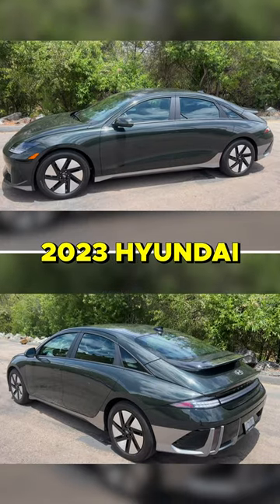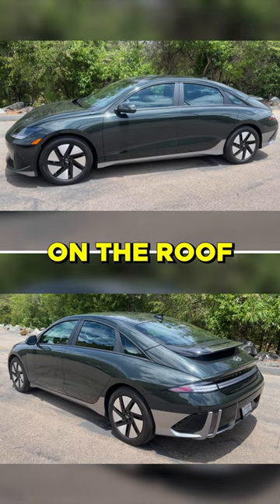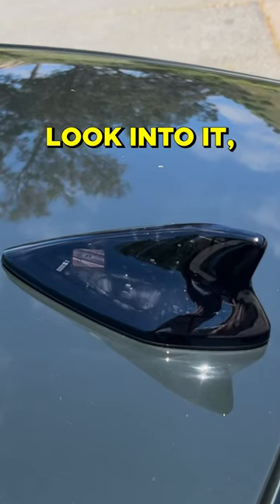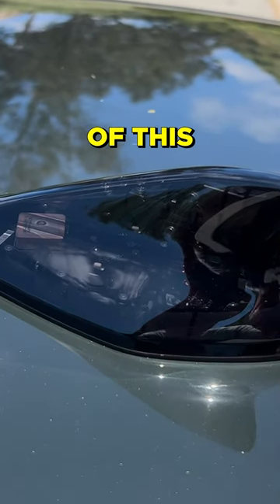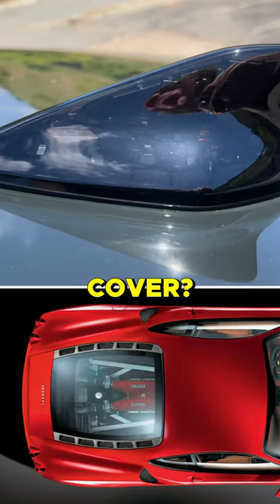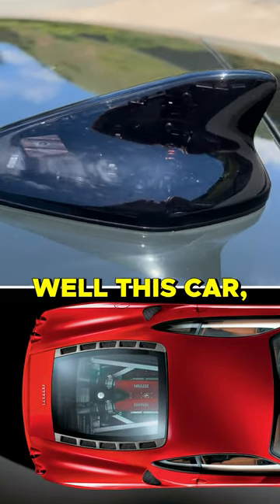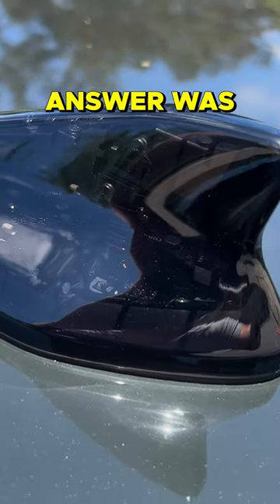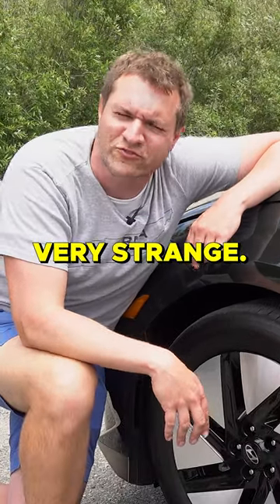Hyundai Ioniq 6 Has A Ferrari Styling Cue!?